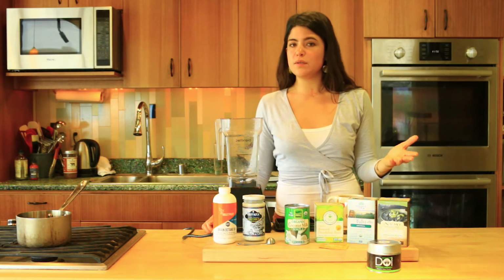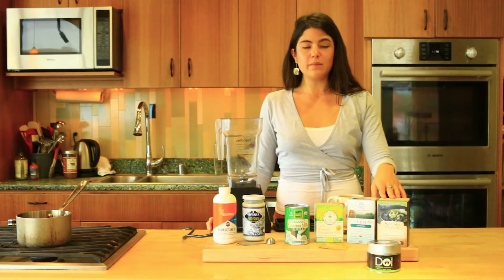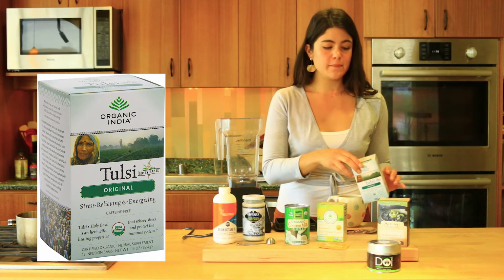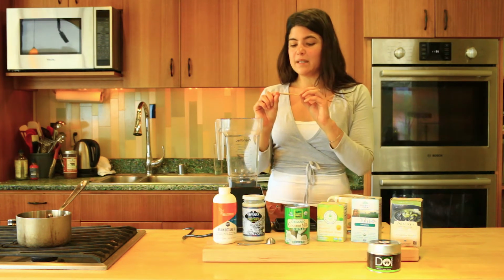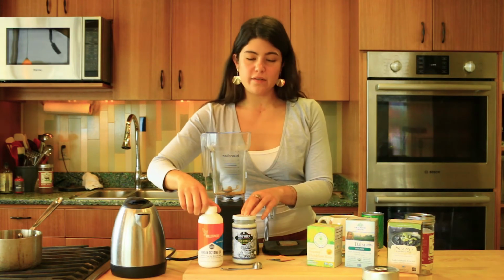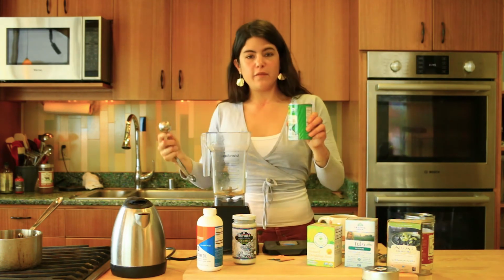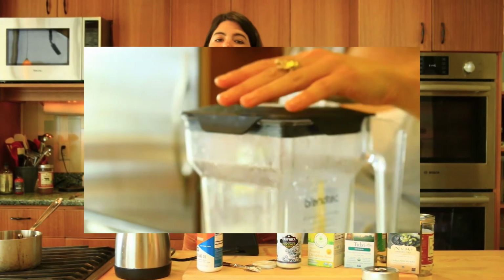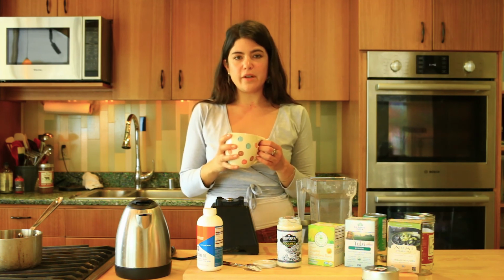How To 'Bulletproof' Your Bone Broth & Other Hot Drinks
Learn how to 'bulletproof' your bone broth and other hot beverages in order to create a satiating snack to complement your bone broth cleanse.